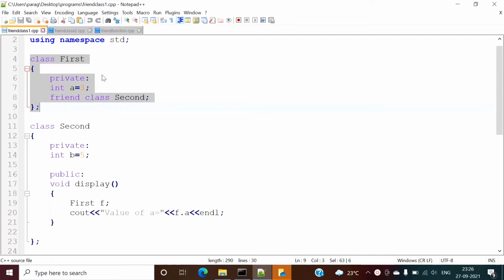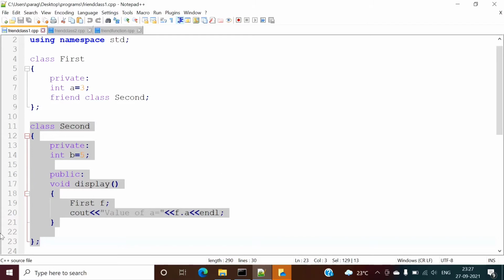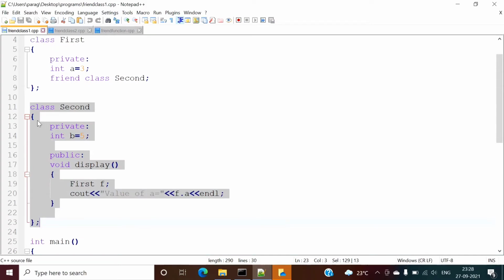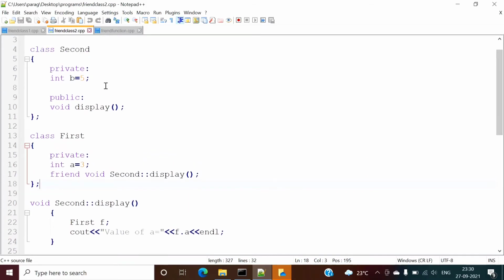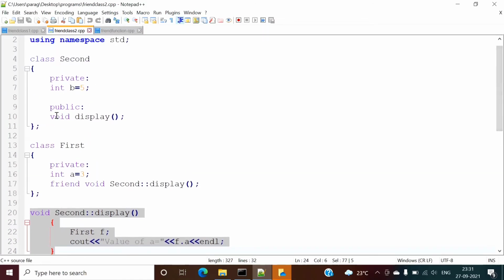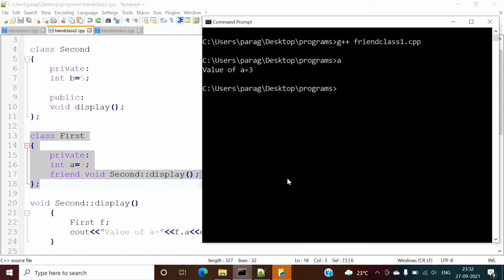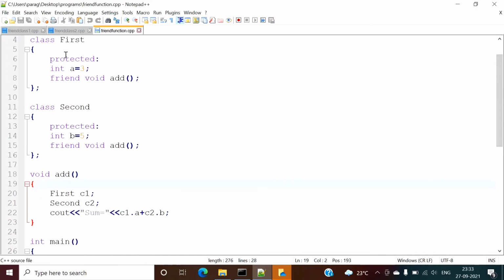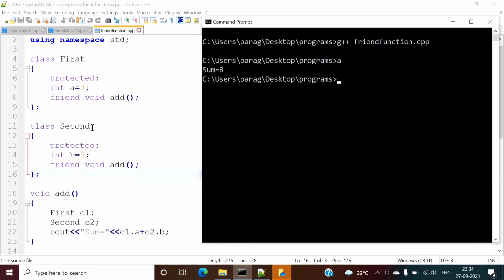Friend Class and Friend Function in C++ with Example | Friend Function in CPP with Example